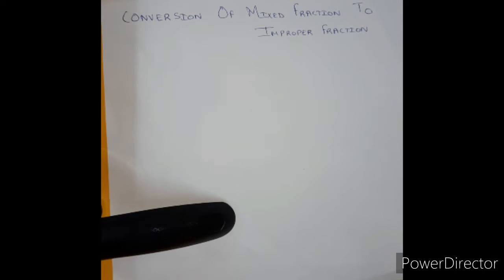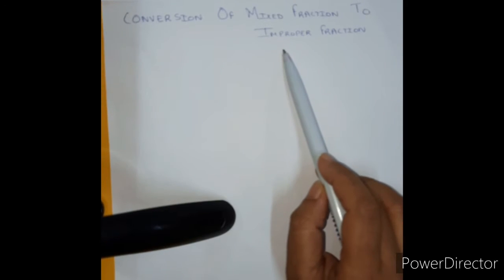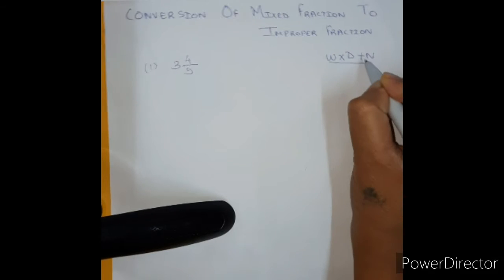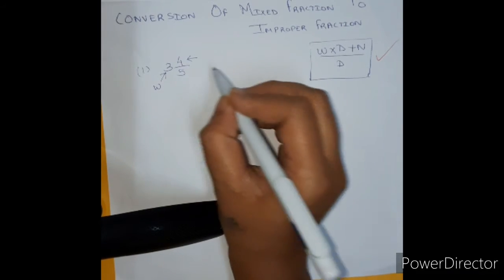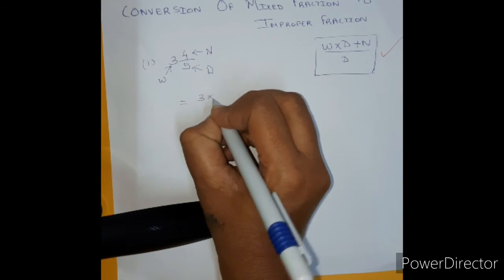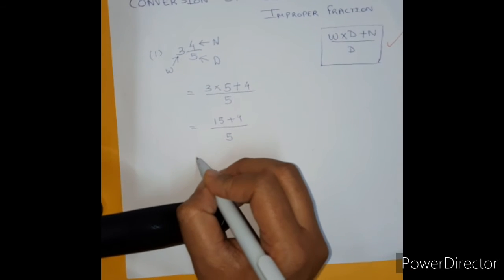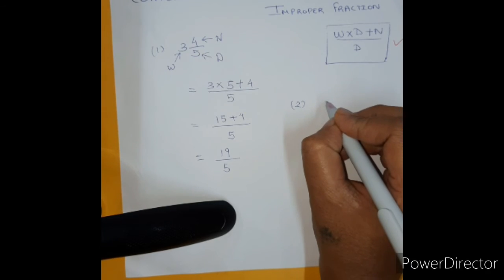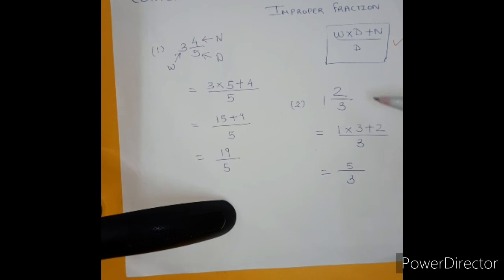Fractions (part 2) 5th std Math